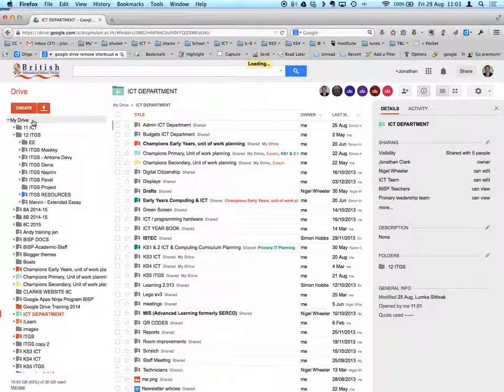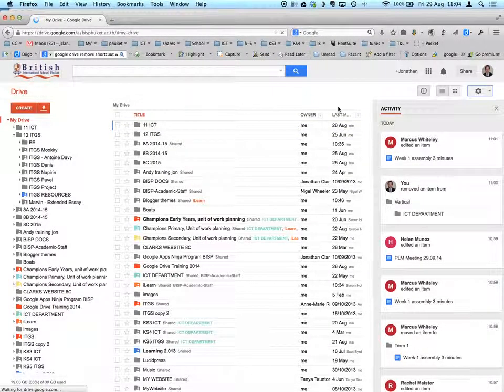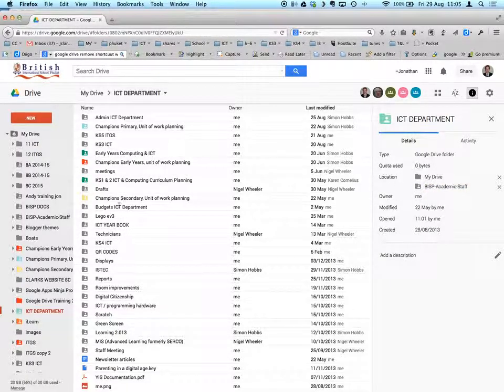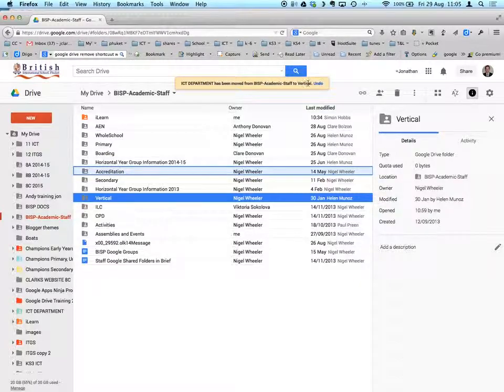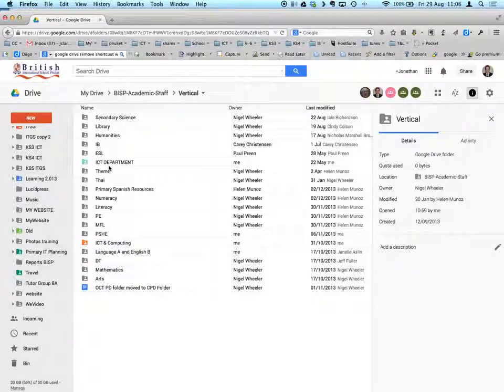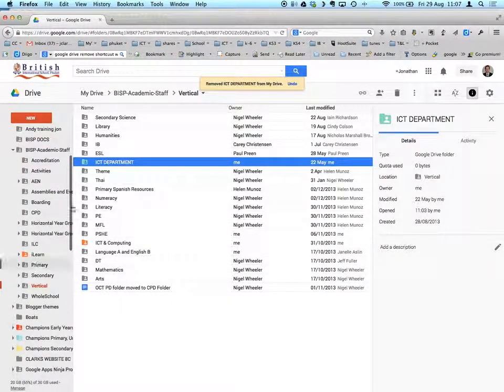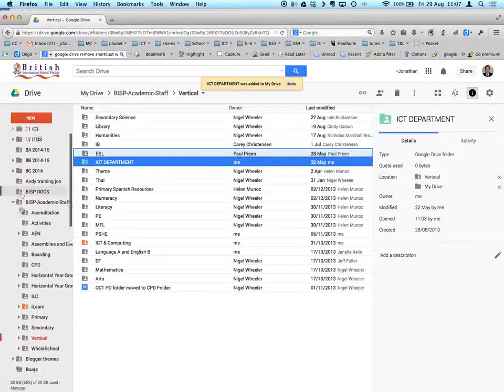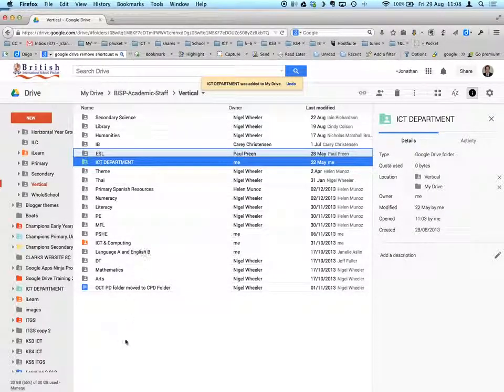Google Drive Shortcuts and removing files and folders